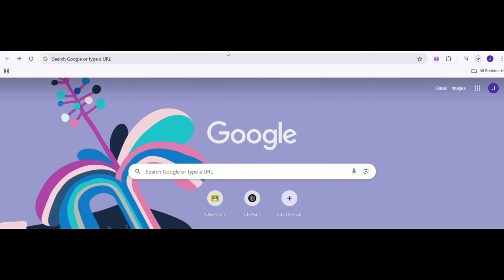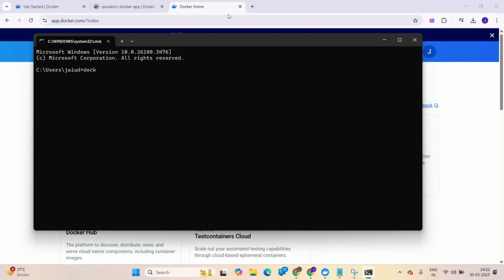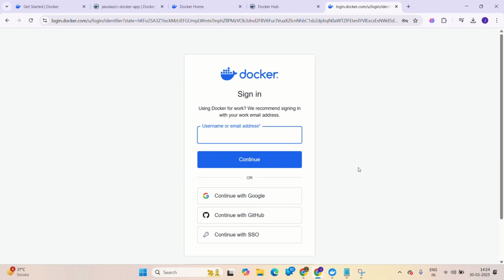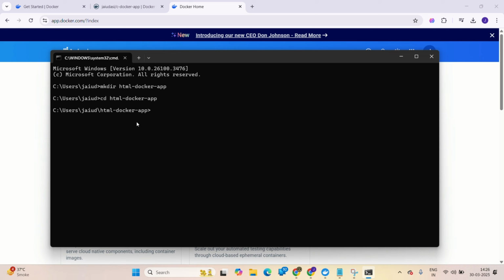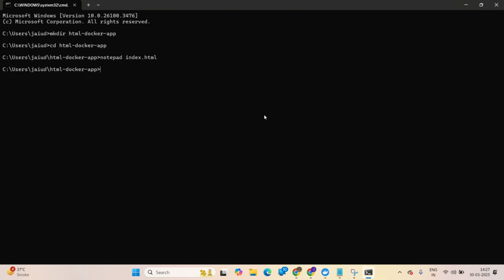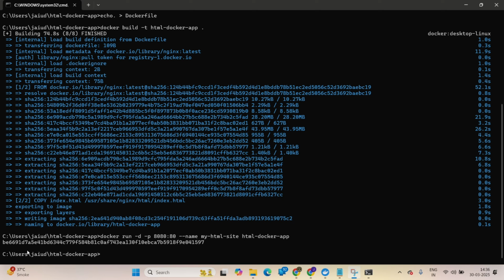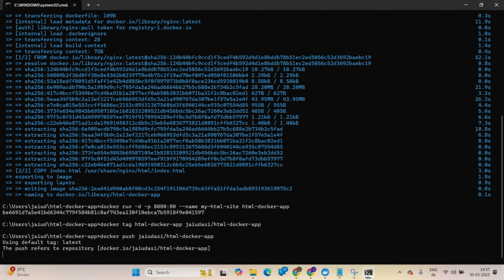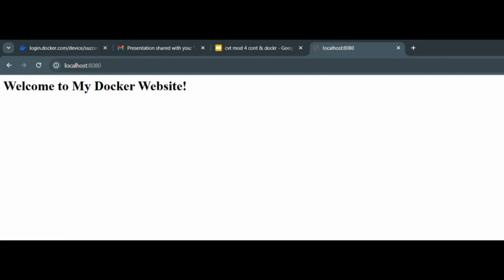Dockerizing a Simple HTML Website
Learn How to Deploy a Simple HTML Website Using Docker!

In this tutorial, you'll learn:
 How to install Docker on Windows & Linux.
 How to create a Docker image for a simple HTML website.
 How to build, run, and manage Docker containers.
 How to push and pull images to/from Docker Hub.